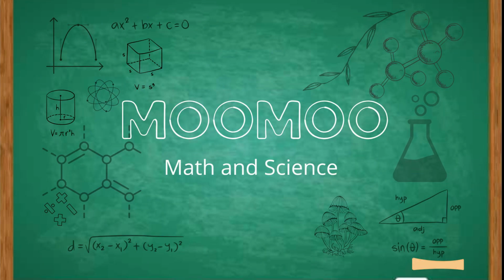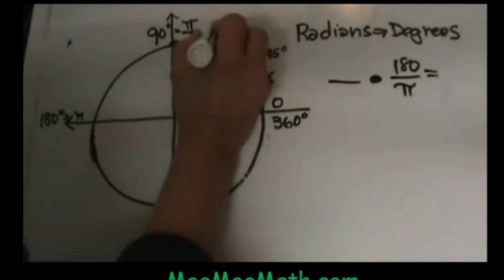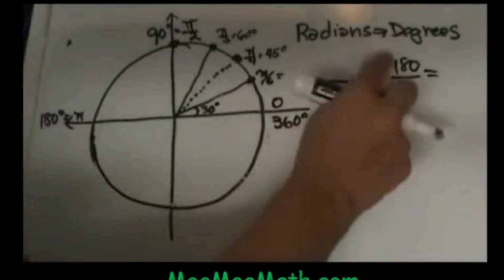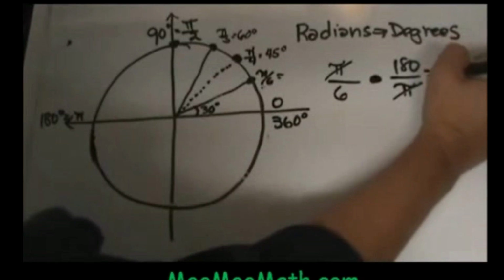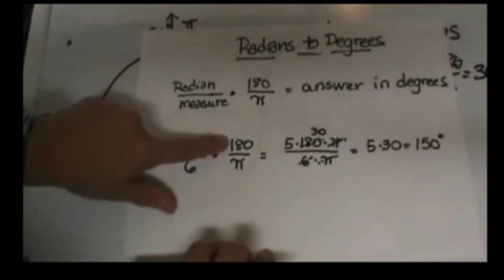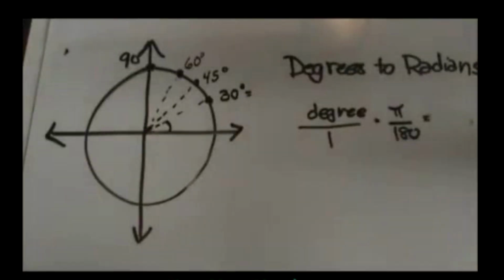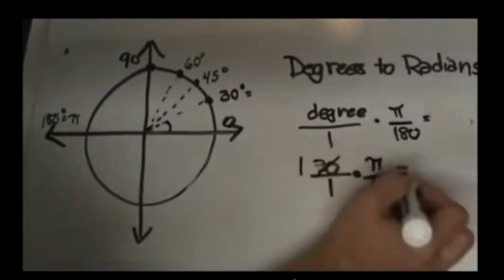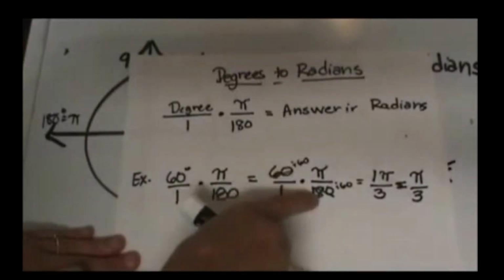How to switch from Radians to Degrees and Degrees to Radians - Unit Circle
Learn how to switch from radians to degrees and also degrees to radians when using the unit circle.